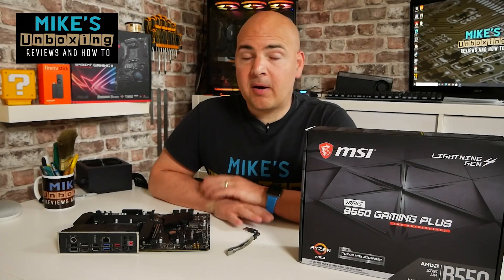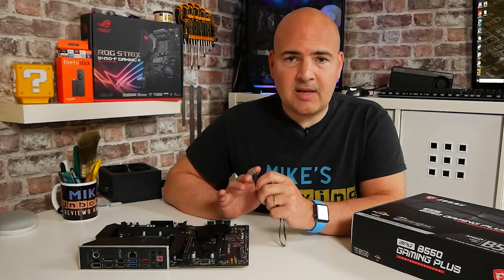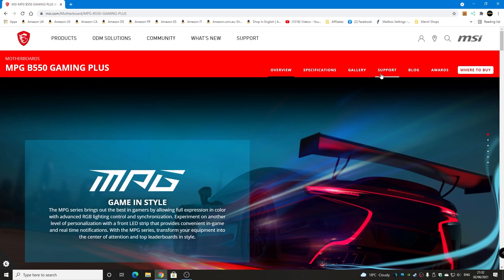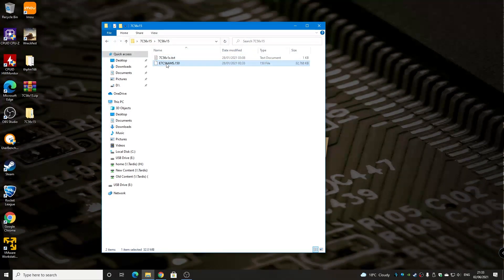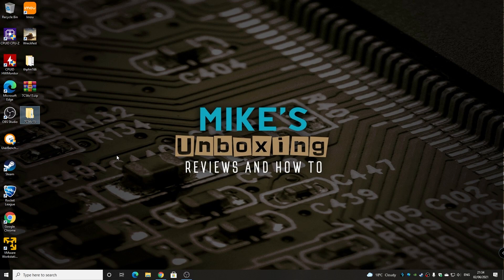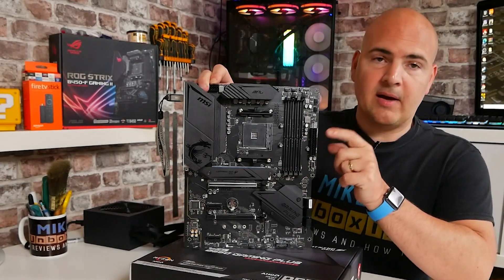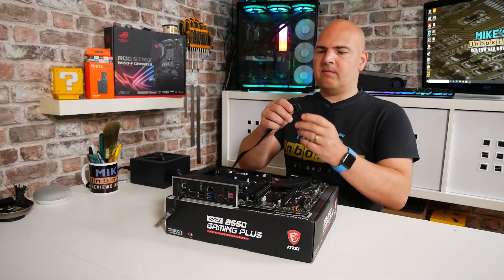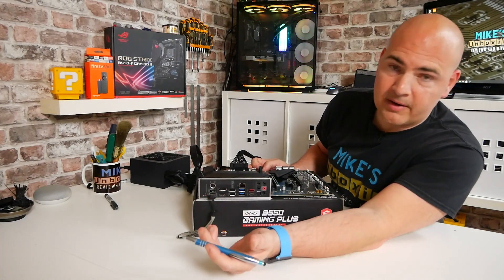How To USB BIOS MFLASH MSI MPG B550 Gaming Plus Without A CPU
How To USB BIOS MFLASH MSI MPG B550 Gaming Plus
Amazon Local
Ebay UK
Ebay US
Ebay CA
Ebay AUS

Using the USB flashback or Mflash or USB flashing can be a very simple and effective way to prepare your motherboard for the new processors on the market such as the 5600x and 5600G etc.
So careful planning and some simple downloads and file name changes and you can get your new BIOS flashed or programmed in around 5 minutes.

This video is a bit longer than others but we do cover some troubleshooting tips and also look at specifics like the LED readouts and other useful information.